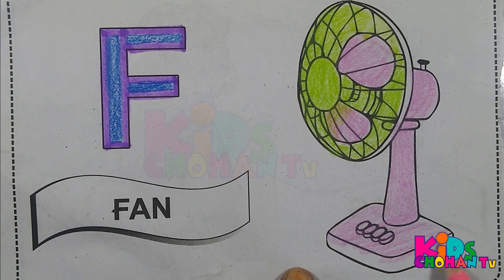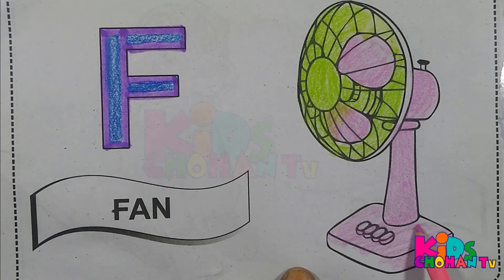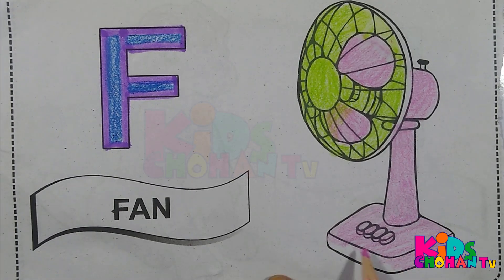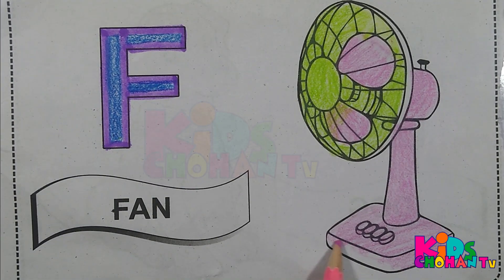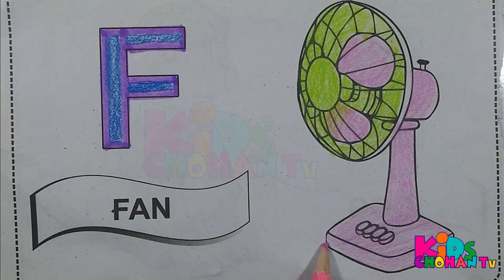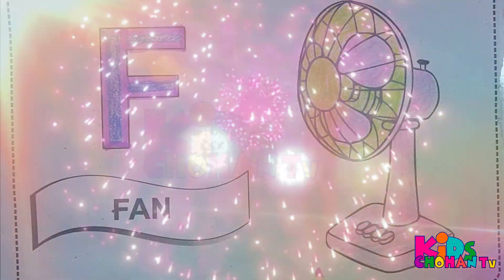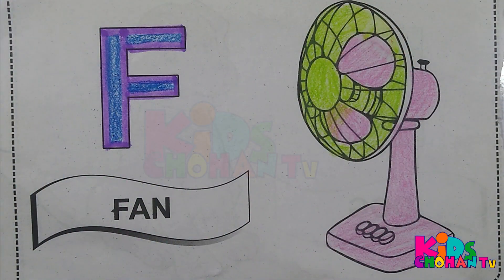Let's Trace & Write Uppercase ABCD, Preschool Toddlers & Kids, Educational Video, ABC 24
abc tracing letters
abc
alphabet
2d shapes
abc songs
phonics song
1 to 10
counting
1 to 10 counting
writing abc for toddlers
letters for preschoolers
toddler colors and shapes
chuchu rhymes
Wheels on the Bus - Nursery Rhymes & Kids Songs - toddler learning video
abcd phonics video song
a b c cartoon english education
abc nursery rhymes songs with lyrics and action
learn numbers counting and shapes
learning videos for toddlers numbers and letters